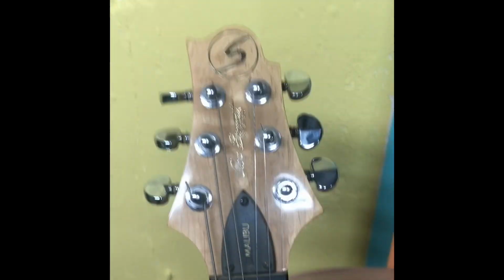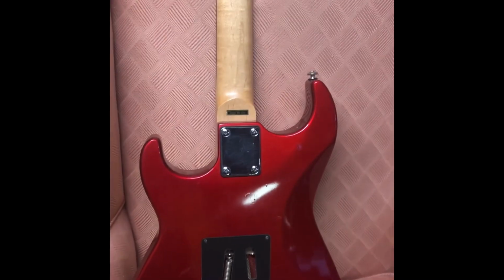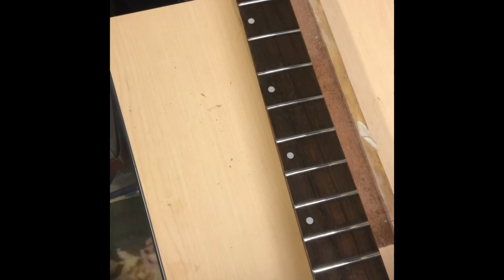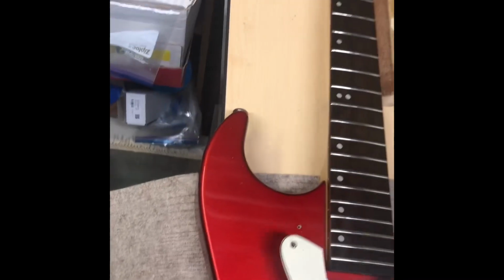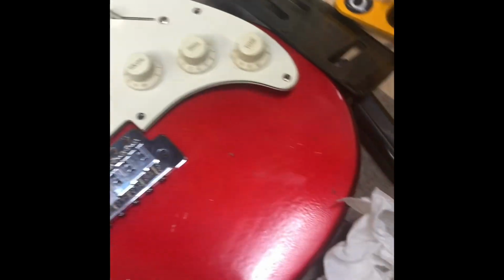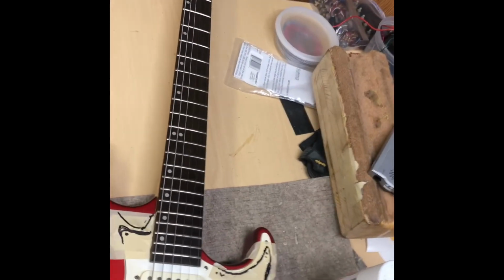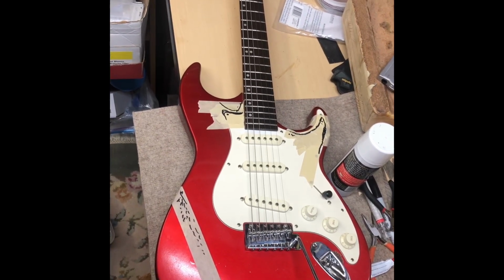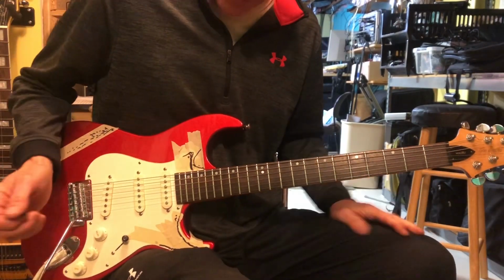Greg Bennett MB1 Stratocaster rework demo